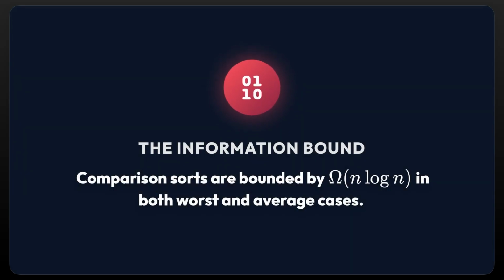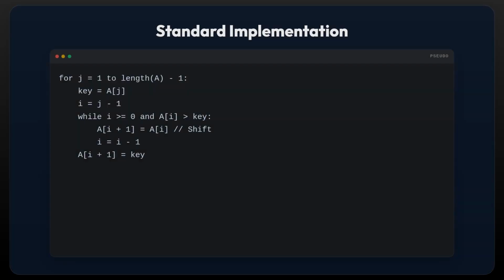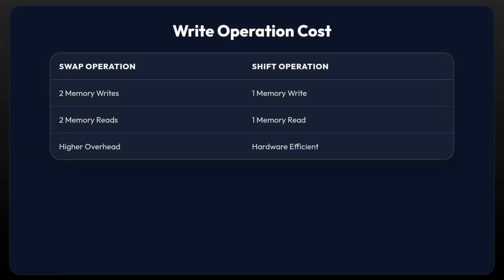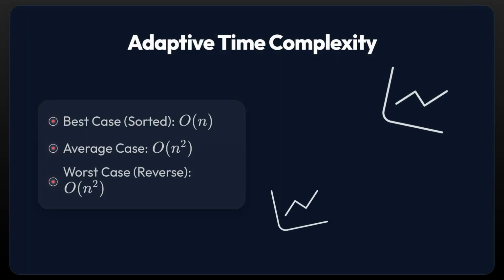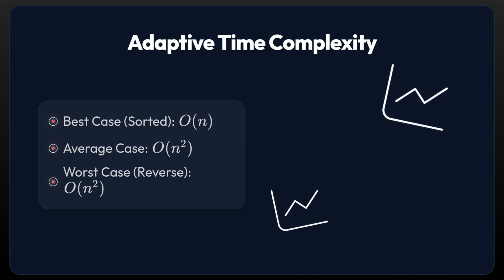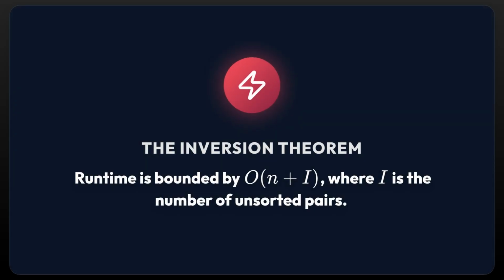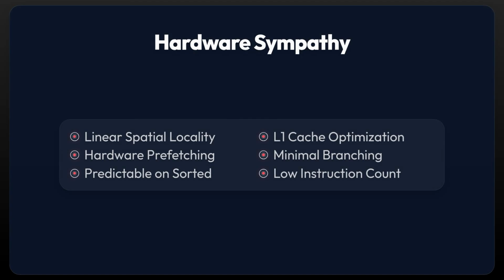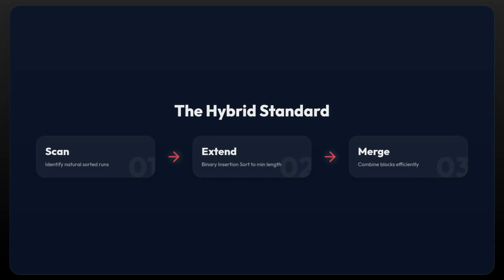Analysis of Insertion Sort and architectural performance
During the review process, some refinements were identified for greater technical accuracy:
📌 Clarification @ Slide 2 (The Information Bound): While insertion sort performs in linear time on nearly sorted inputs, it is important to clarify that it does not bypass the Ω(n log n) average-case lower bound for comparison sorts on random permutations; its average-case complexity for random data is O(n²), though it excels on specific distributions with few inversions.
📌 Clarification @ Slide 9 (The Hybrid Standard): It is worth noting that while Binary Insertion Sort reduces the number of comparisons to O(n log n), the number of data shifts remains O(n²), which is why its overall worst-case time complexity remains O(n²).

In this technical analysis, we explore the mechanical intricacies of Insertion Sort, an algorithm often dismissed as elementary but which remains a cornerstone of high-performance computing. While modern big data often relies on divide-and-conquer strategies, the incremental paradigm of Insertion Sort offers unique advantages in real-world hardware environments. We begin by examining the theoretical information bound and why comparison-based sorts are mathematically constrained to Ω(n log n). However, we demonstrate how Insertion Sort bypasses these limitations when dealing with partially sorted datasets, approaching linear time complexity.

Key topics covered in this lesson:
- Comparison of memory bandwidth in shifts versus swaps
- The impact of L1 cache optimization and hardware prefetching
- Adaptive time complexity and Inversion Theory (O(n + I))
- Hybrid algorithm implementation in Timsort and beyond

By minimizing memory writes, Insertion Sort aligns perfectly with CPU architecture. We introduce Inversion Theory, showing that the algorithm's runtime is directly proportional to the number of unsorted pairs. Finally, we discuss why Insertion Sort is the essential engine behind modern hybrid standards like Timsort in Python, proving that for small-scale data or nearly sorted arrays, this algorithm is both mathematically and architecturally superior.

00:00 The incremental paradigm of order
00:15 Bypassing the Ω(n log n) theoretical bound
00:38 The human intuition of card sorting
00:55 Code architecture: shifts over swaps
01:09 Why memory writes determine actual speed
01:33 The hidden power of adaptive complexity
02:00 Solving inversions: the mathematical proof
02:18 Hardware sympathy and L1 cache hits
02:41 Timsort and the future of hybrid sorting
03:09 Final benchmarks for small scale data